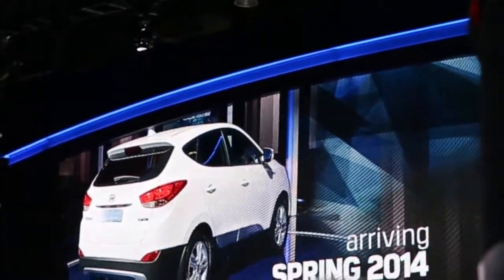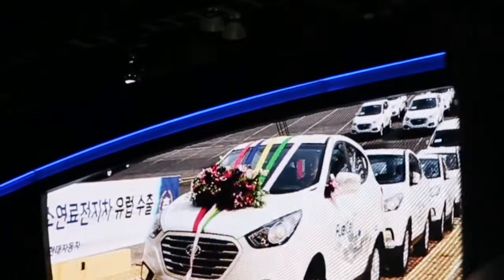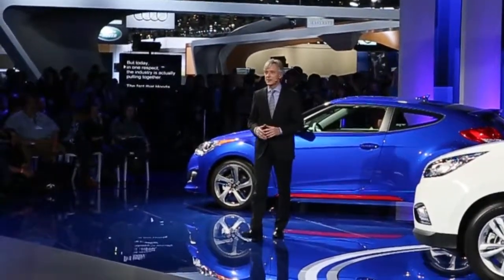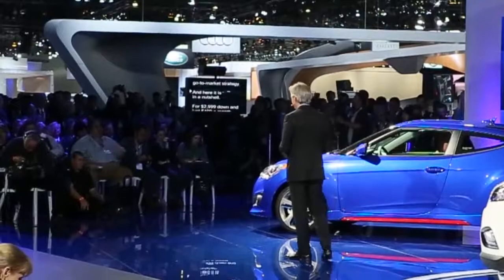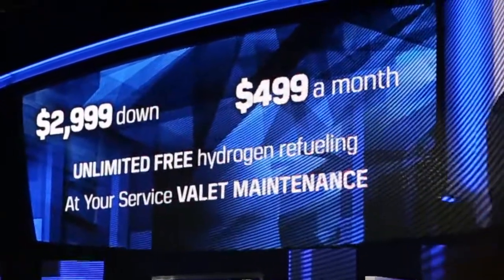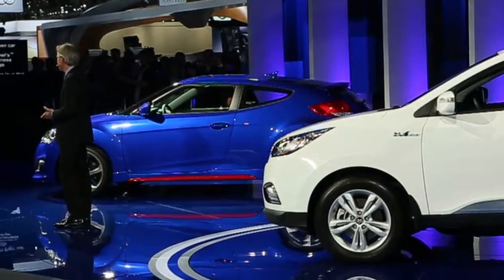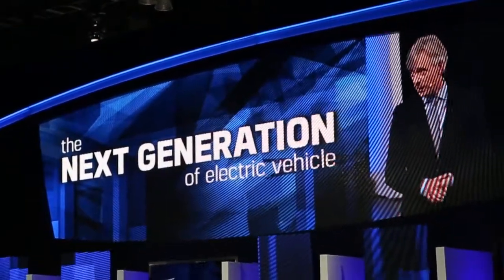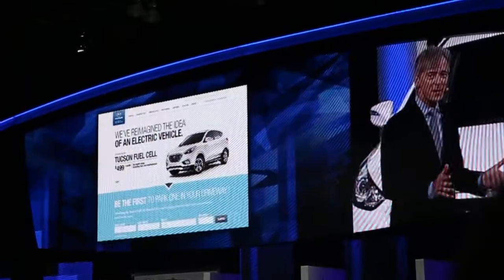Hyundai shows Lease for Tucson Fuel cell Electric Vehicle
Hyundai shows their lease program for Tucson Fuel cell Electric Vehicle.
$499/month only. (include unlimited free fuel + free maintenance)
Unbelievable!

*시승기 영상은 케이블TV VOD로도 볼 수 있습니다.